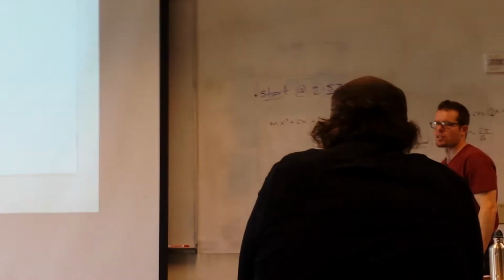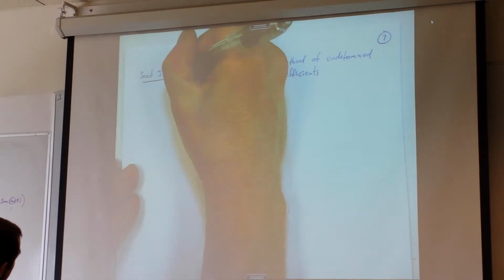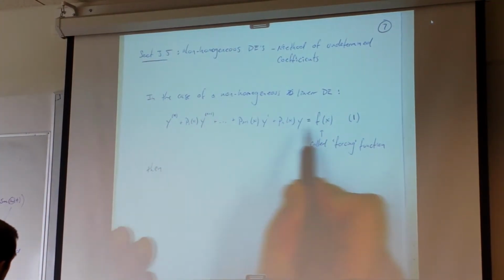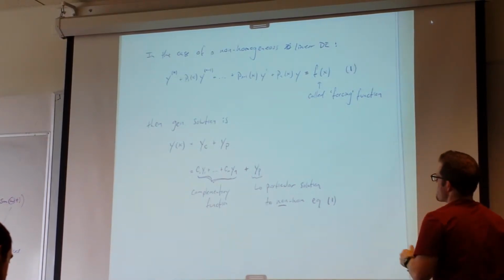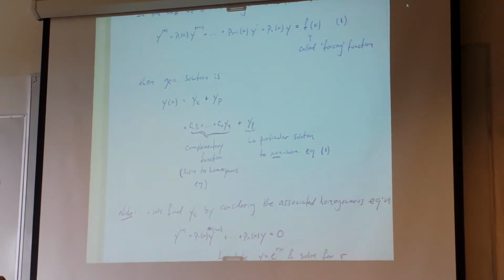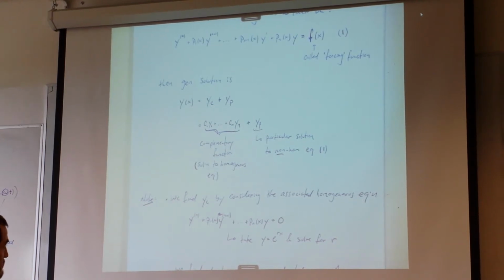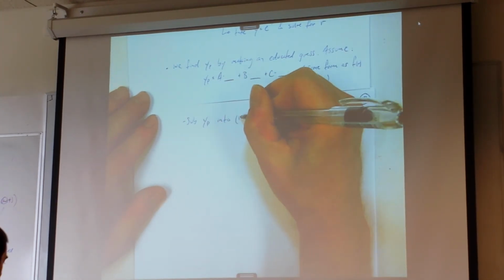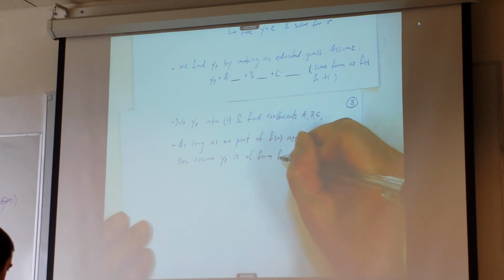05062014 4 of 4